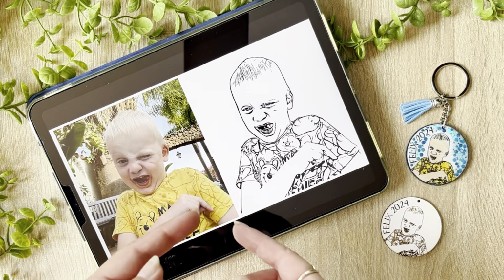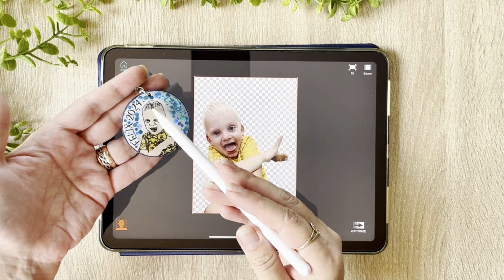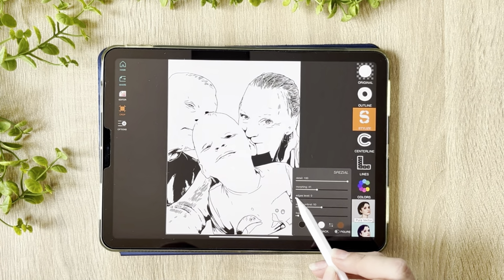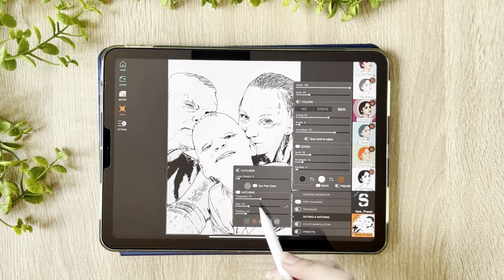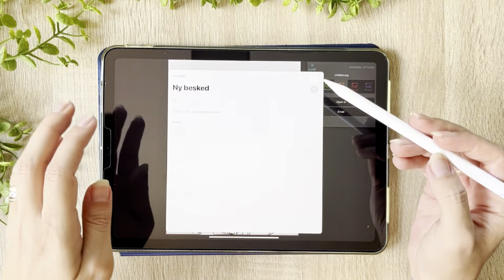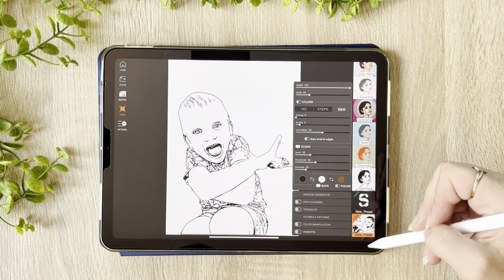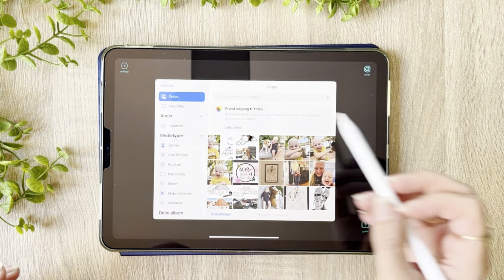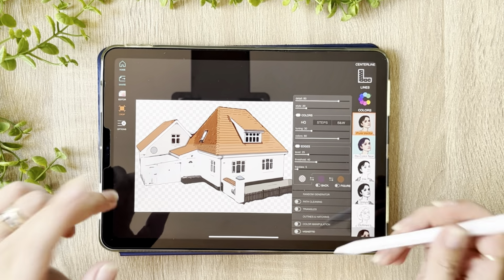I Turned My Photos Into SVG Files Without Paying Anything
💡 Get Access to My Free Laser Files!
In this video, I'm super excited to share with you a quick and easy way to turn your photos into custom SVG files for absolutely free using an app called Vector Q by Imaengine!

If you're into crafting, laser cutting, or just love creating unique designs, this app is a game-changer. I'll walk you through every step, from downloading the app to transforming your pictures into beautiful SVGs. Plus, I'll share some tips and tricks on how to customize your images, adjust details, and get the perfect look for your projects.

I'll also show you some of the advanced features of the app, like editing paths and creating detailed linework, to help you get the most out of your designs.

If you’re interested in watching the keychain tutorial, that I made with UV resin, here’s the link:

Don't forget to check out the additional tutorials on my channel for more creative ideas and techniques! I'd love to hear from you and help you bring your ideas to life.

If you make something using this app or any of my tutorials, I'd be thrilled to see it!

🚀 CHECK OUT MY FAVORITE LASER & CRAFTING TOOLS USED IN THIS VIDEO!

💡 FOLLOW ME FOR MORE LASER & CRAFT TIPS!

💡 Looking for a laser? Get exclusive discounts!